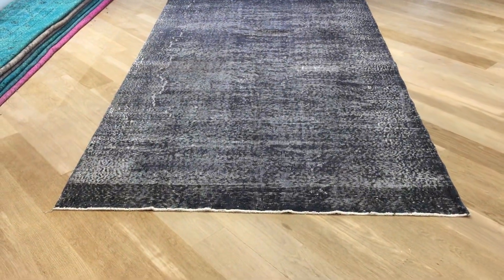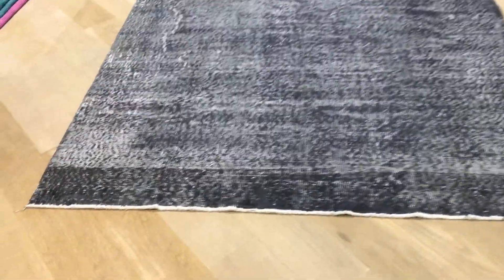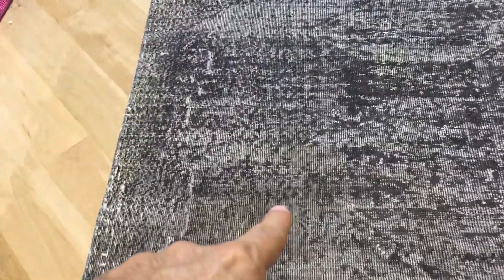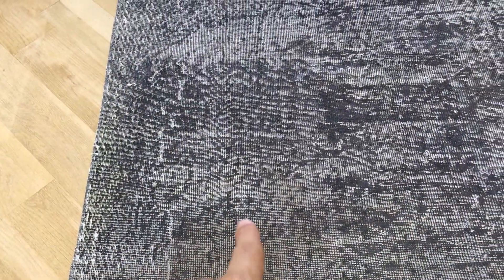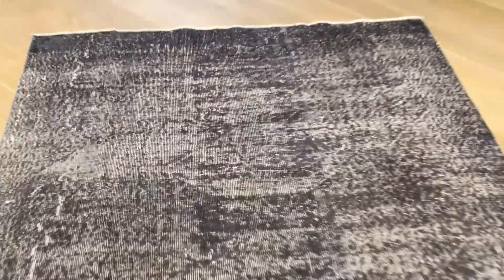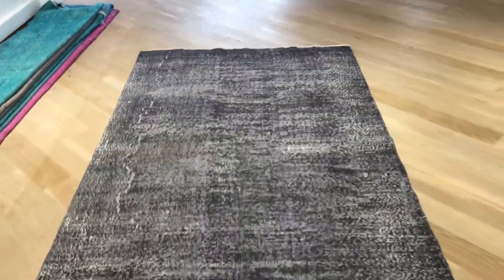vintage teppiche 18681